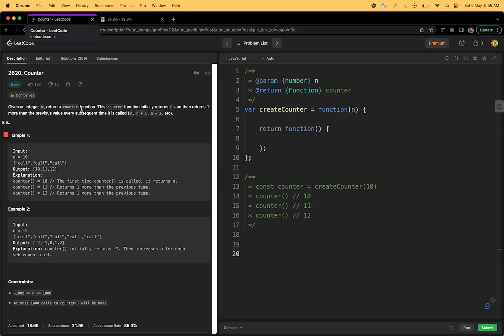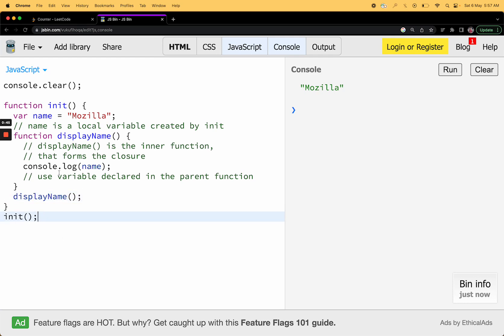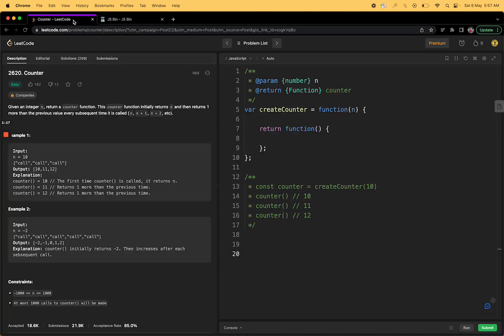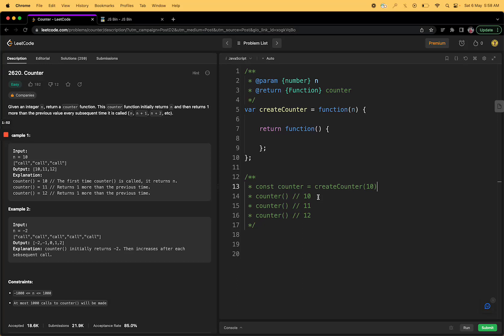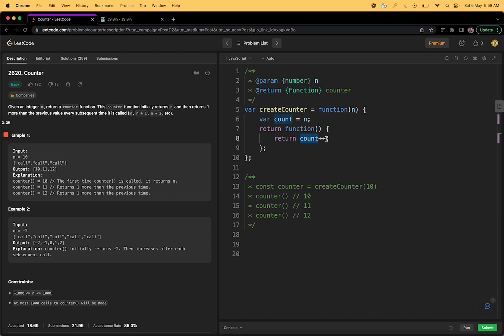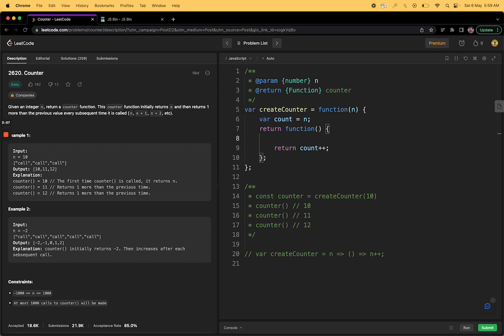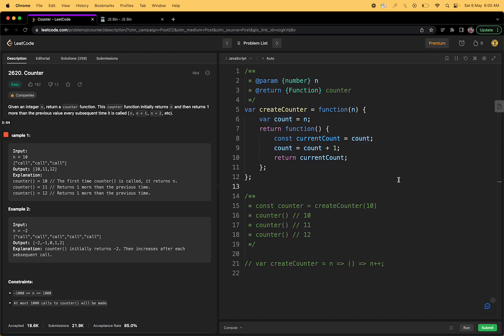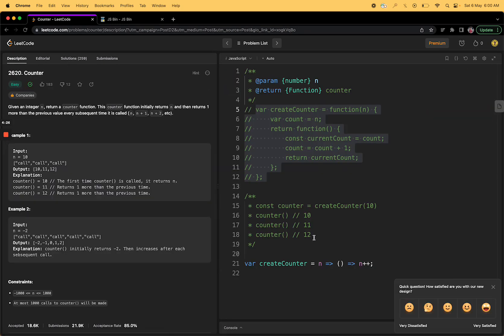Leetcode javascript day-2 - 2620. Counter, In depth explanation of closures.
Leetcode Javascript Day-2 challenge - `Counter`.